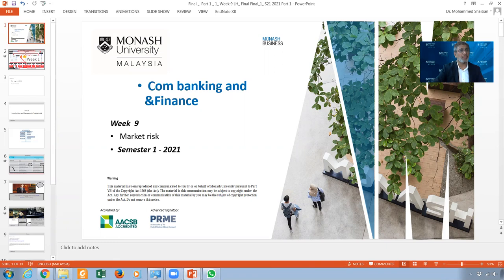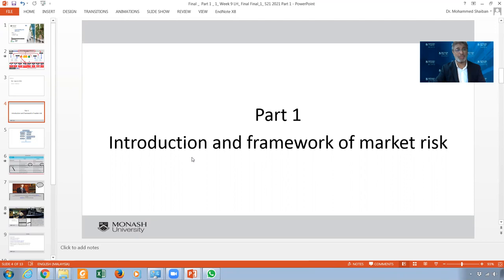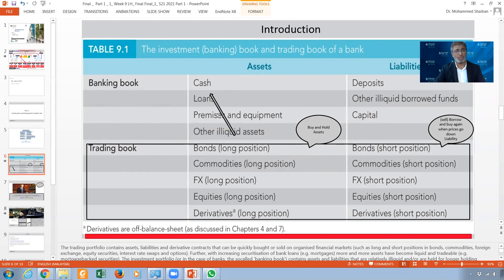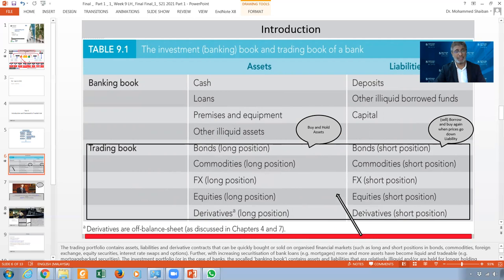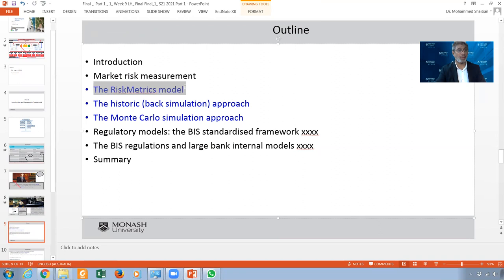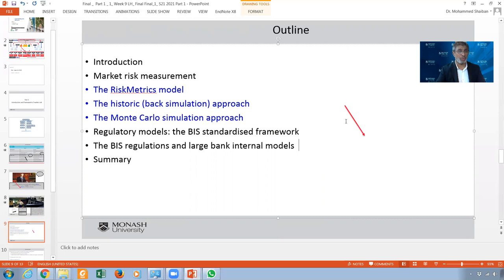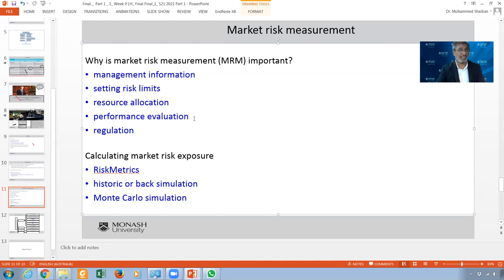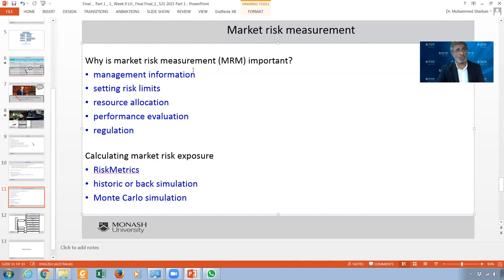Market risk _ Introduction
This is related to the market risk incorporated trading book of the bank.